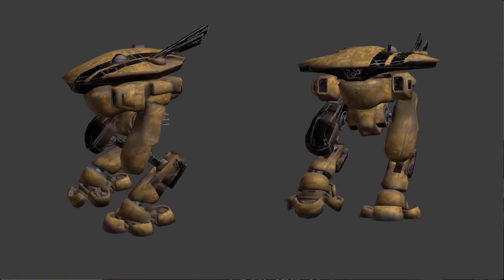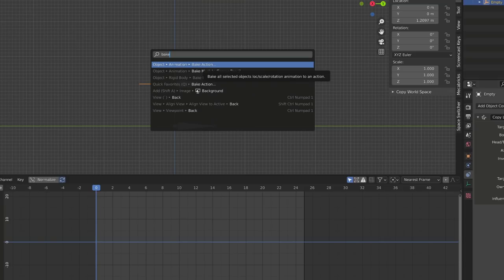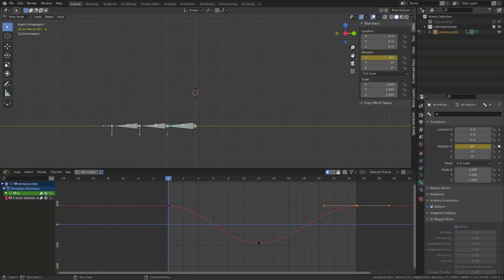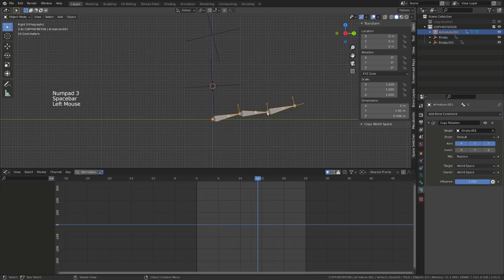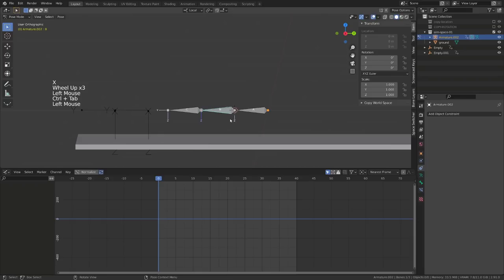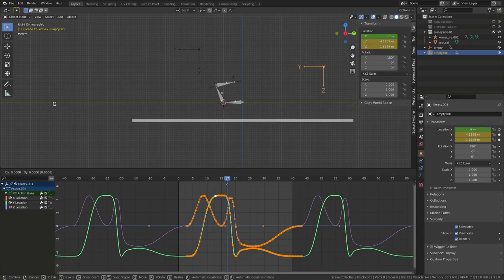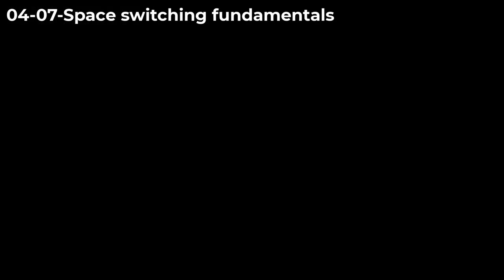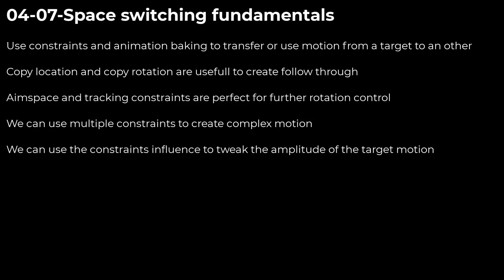Advanced animation techniques - Space switching fundamentals in Blender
Learn the basics of space switching in Blender.
Want to learn how to used them on this badass robot, check my course : Get Alive! now